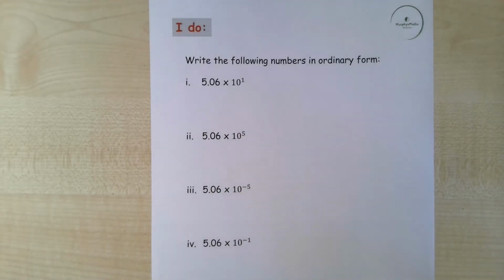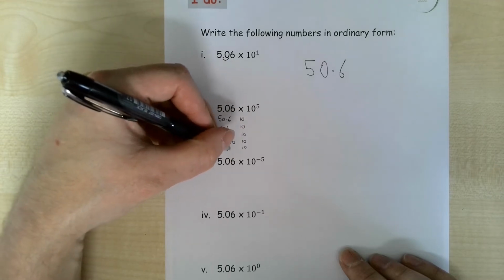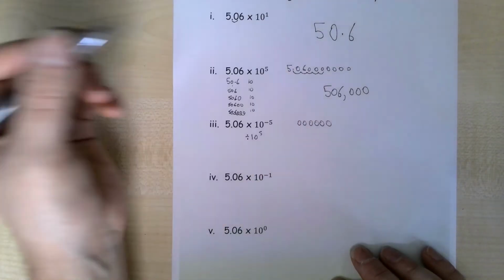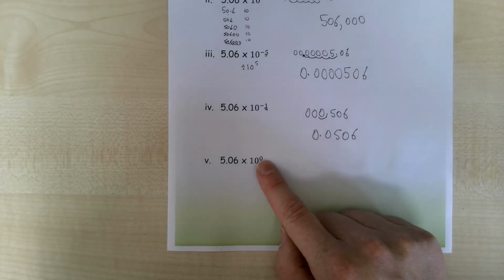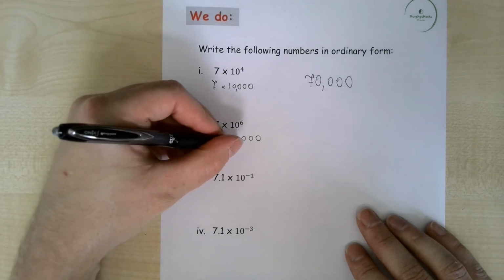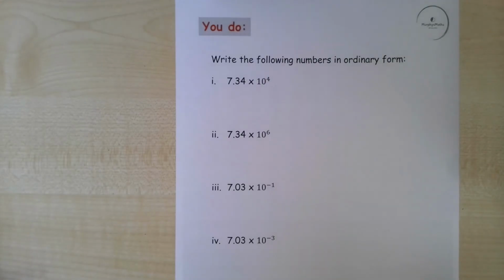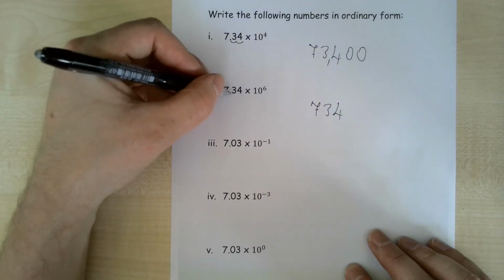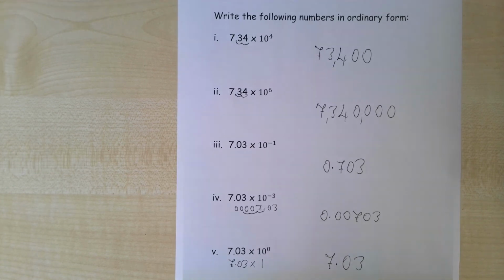Converting Standard form to ordinary form